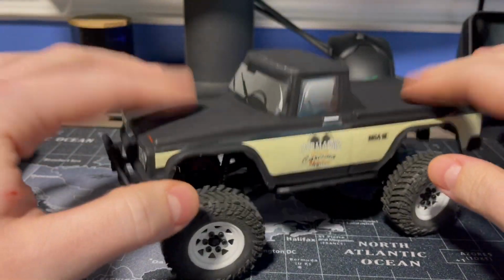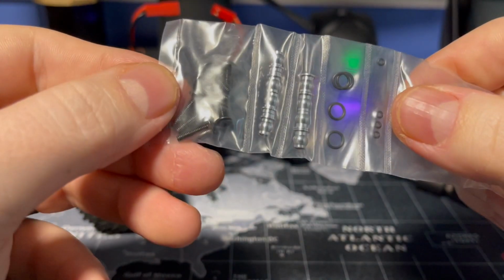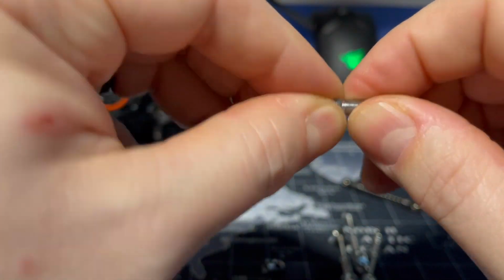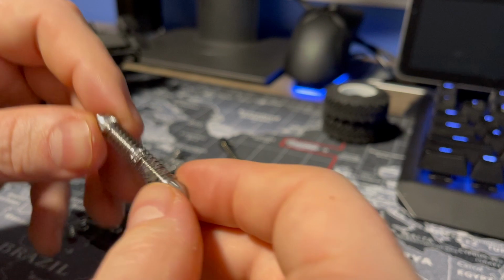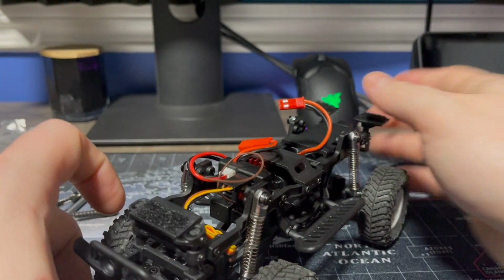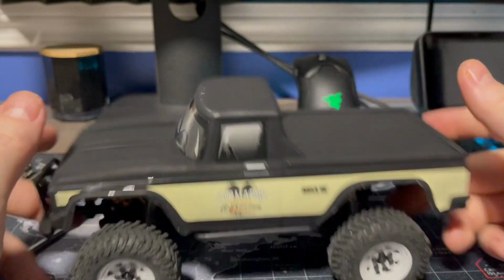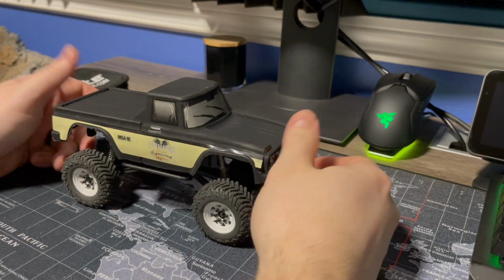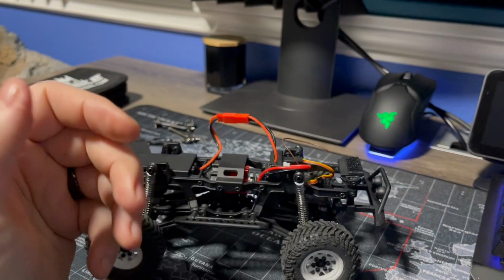Carisma MSA-1E Oil Filled Shocks//They don't arrive pre filled//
This is a review of the Carisma Oil Filled Shocks for 1/24 scale crawler, I didn't know they came dry but I have oil on the way for a second part of the review :)